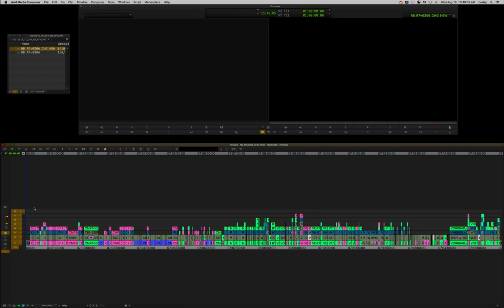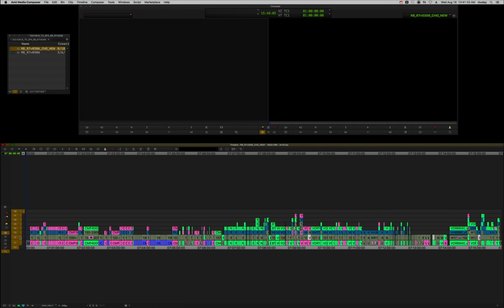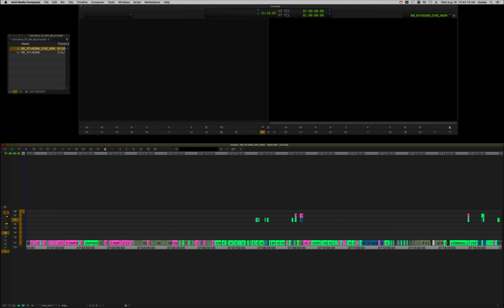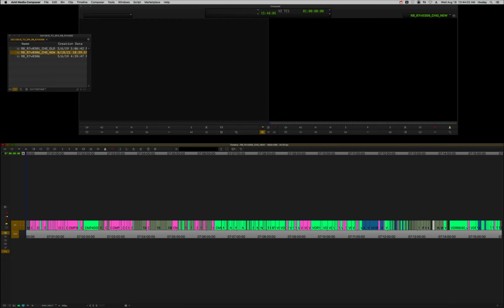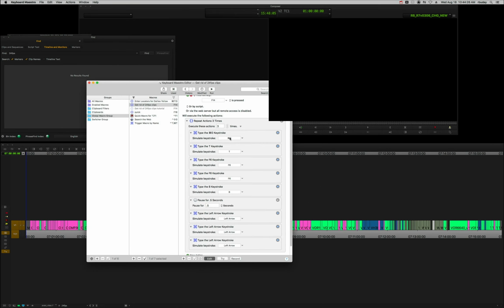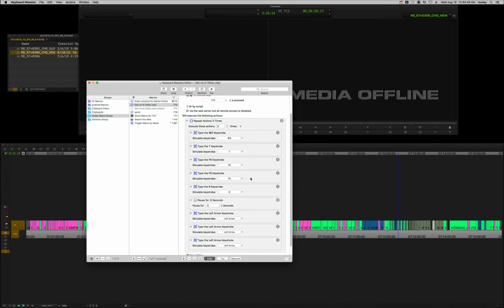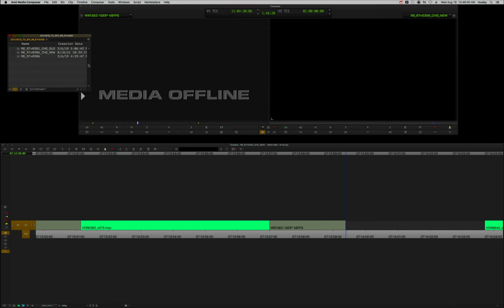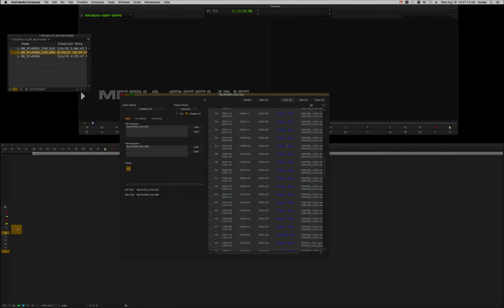Avid Media Composer: The Best Way to Make a Change Note